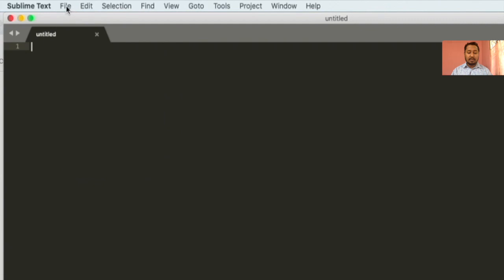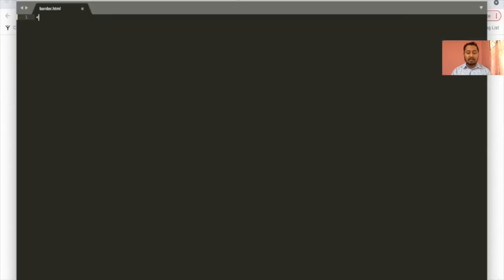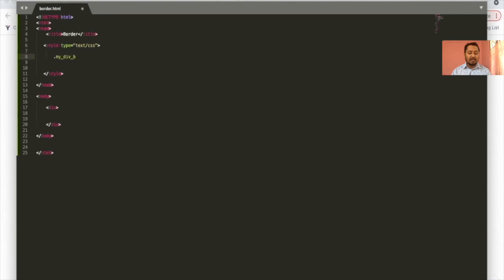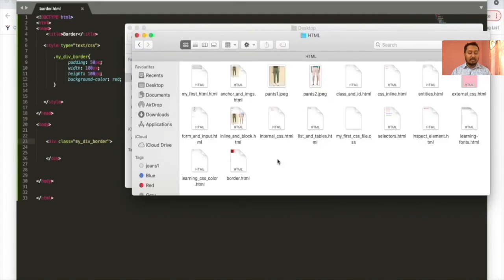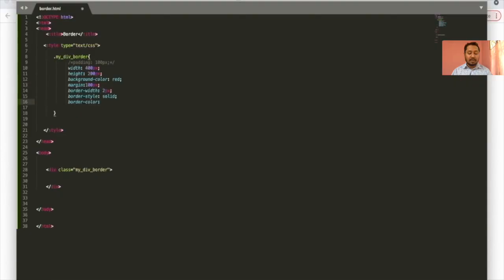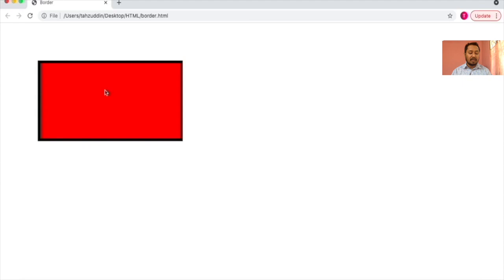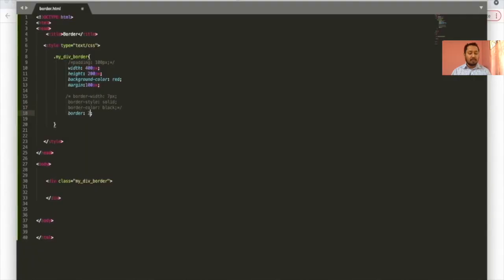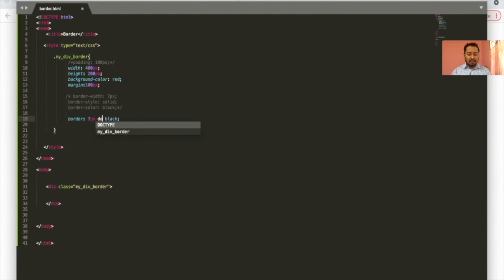Css border | Html Border | How to add border in html | Css Tutorial | Web Development Tutorial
css border
css border design
css border color
css border effects
css border tricks
css border bottom
css border image property
html border
html border around text
html border background
html border style
html  text border
html border width
border in css
border in css3
border in html
border html
how to add border in html
how to create border in html
text border in html
border in html
border html code
border color in html
page border in html

css
css tutorial
css tricks
css tutorial
css learning
css learning path
css learning tutorial
css learning in english
css learning websites
css learning videos
css learning course
css clear
css learning by doing
css learning guide
css learning for beginners
learning css
learning css advanced
learning css full course
learning css and html
learning css for beginners
learning css from scratch
learning css step by step
learning css grid
learning css flex
learning css coding
what is css exam
what is css in ssc cgl
what is css in computer
what is css in english
what is css language
what is css for beginners
what is css framework in hindi
what is font family in css
what is display flex in css
what is flexbox in css
what is css for
using css
using css to design a website
using css to style and html form
using css in html
using css layout properties
why css
why css important
why learn css
why learn html and css
html basic concept
css basic concept
javascript basic concept
jQuery basic concept
html tutorial
html css javascript tutorial
html css
css
css full course
css tutorial
css course
java script tutorial for beginners
java scripting tutorial for beginners
java scripting for beginners
java script
javascript
java scripting tutorial
java script tutorial
javascript project
javascript basics
java scripting
jQuery tutorial
jQuery
jQuery tutorial for beginners
jQuery full course
jQuery ajax tutorial
jQuery ajax
jQuery project
complete responsive website design using html css javascript jQuery
web design  full course
web design  and development full course
web design  html
web design and development
web development
web development freelance
html developer
html developer tutorial